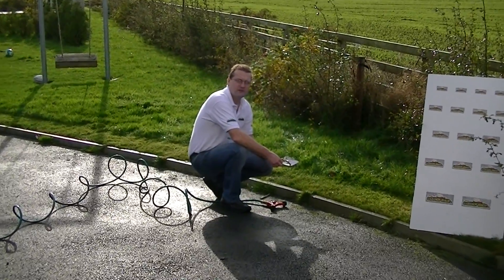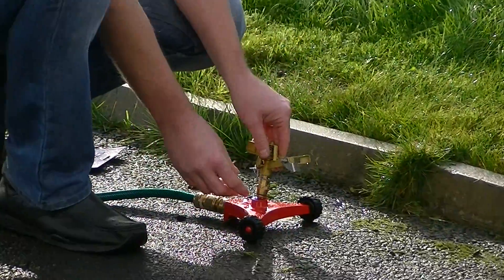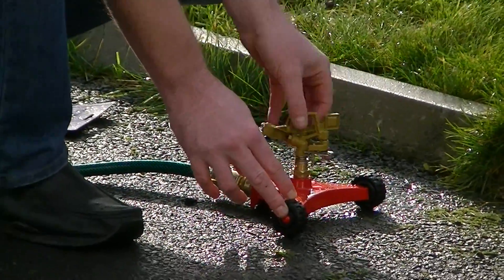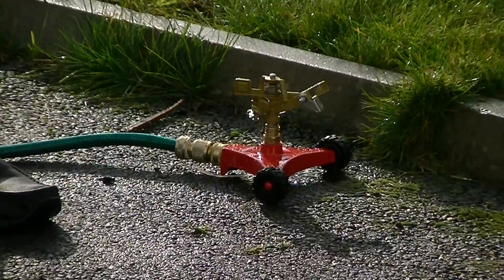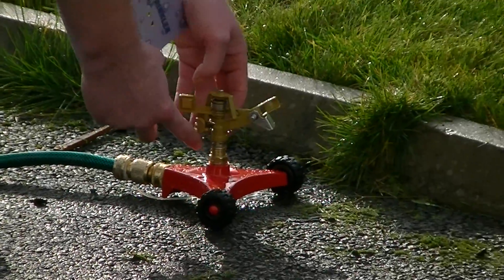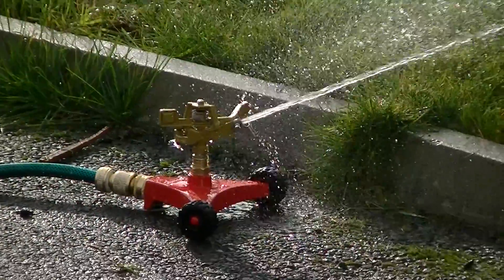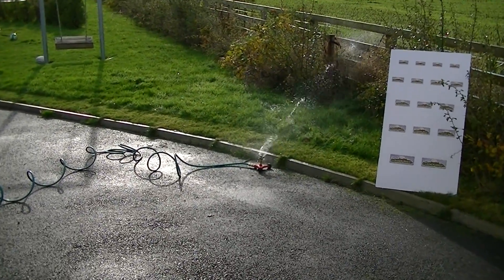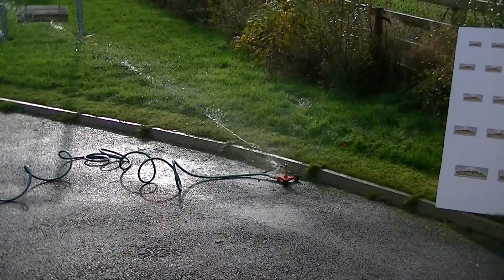Water Sprinkler (Pulse)